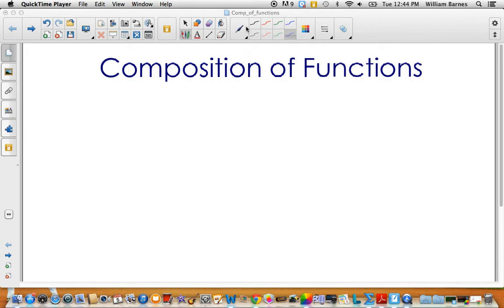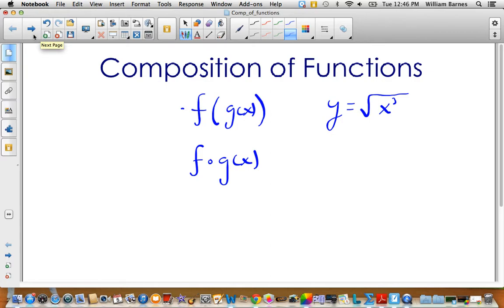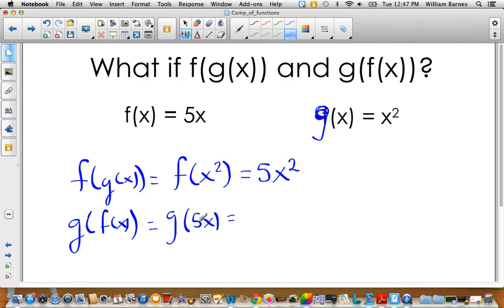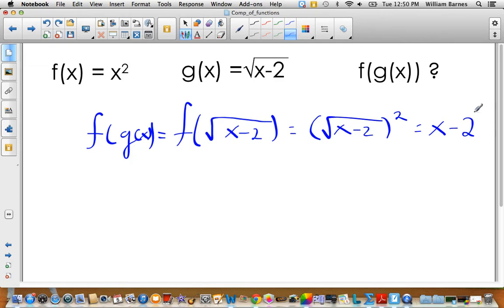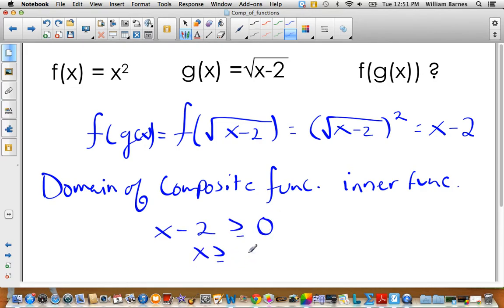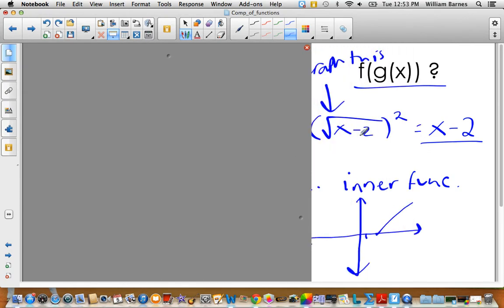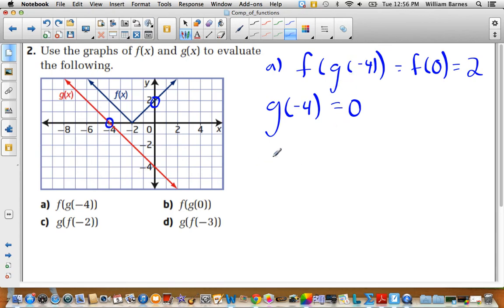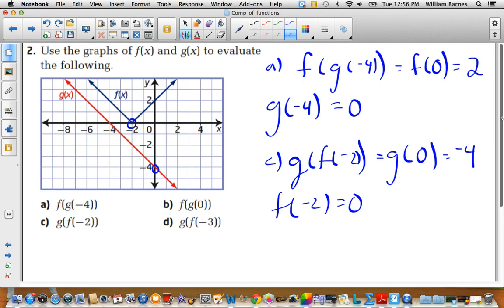Composition of Functions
Composition of Functions: Finding f(g(x)) and g(f(x)) and domain and range for composite functions.